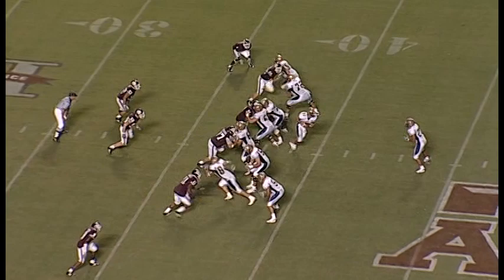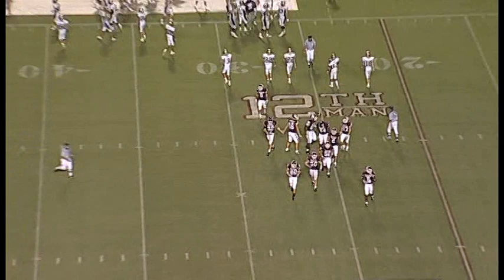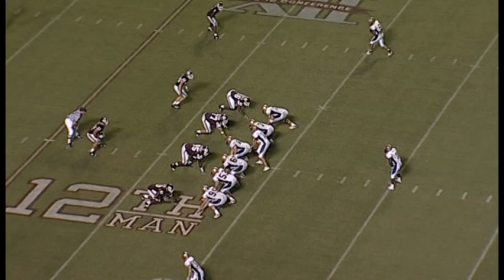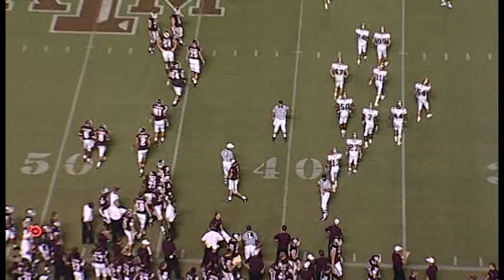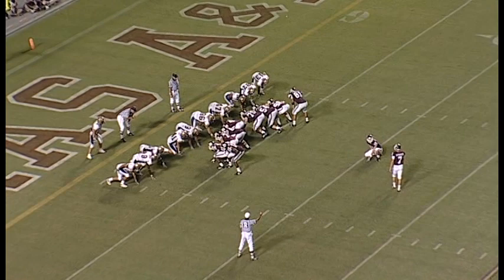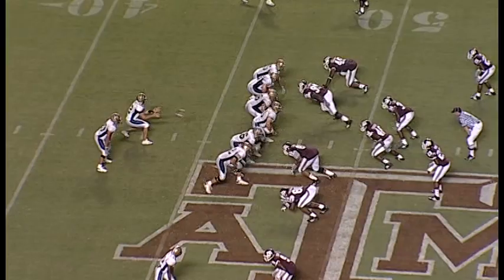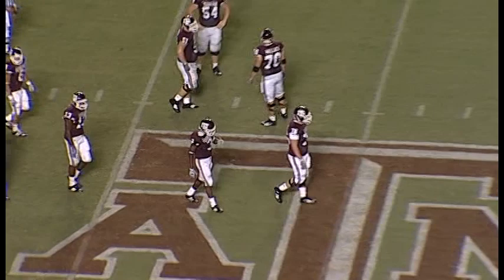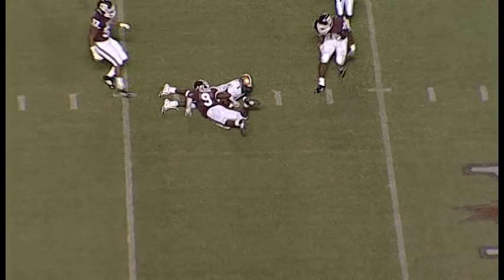2007: Montana St. @ #25 Texas A&M (Part 3)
9/1/2007: Montana St. @ #25 Texas A&M (Part 3)
Texas A&M: 38 | Montana St.: 7